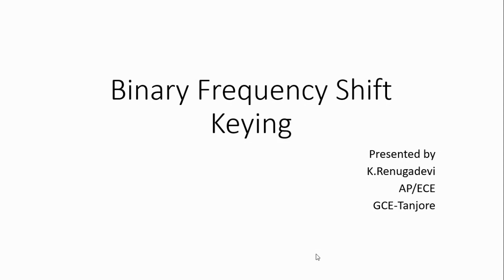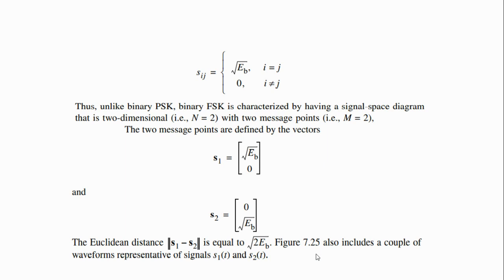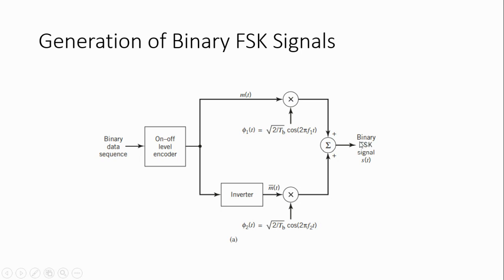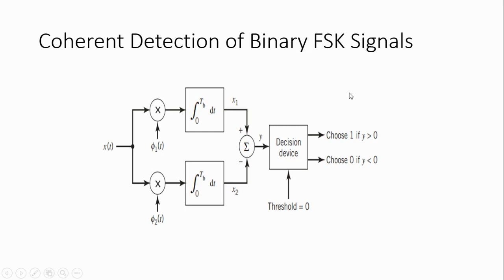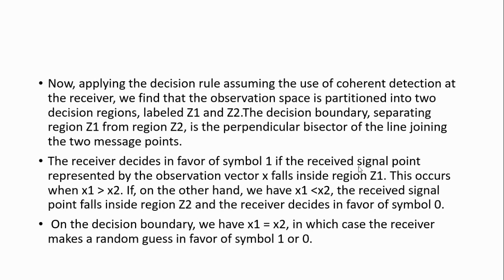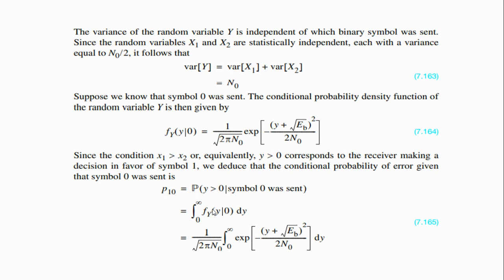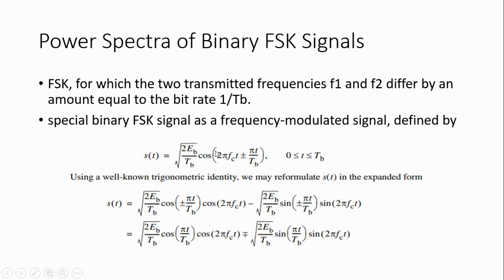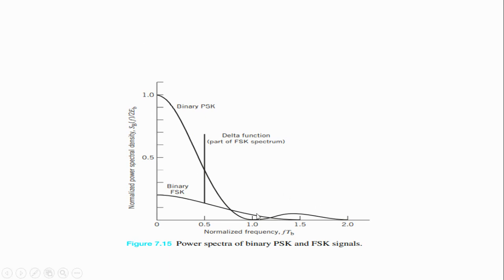Unit 4 bfsk